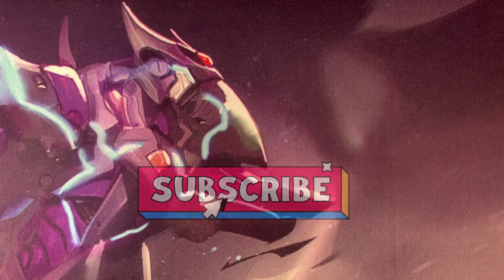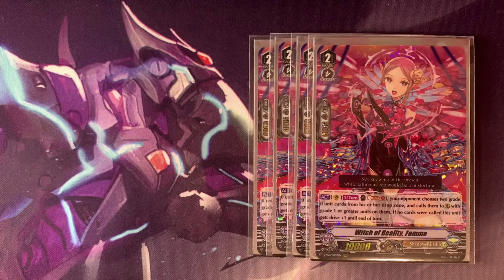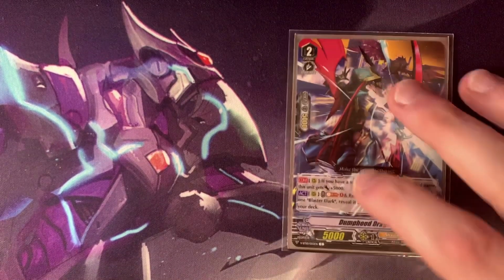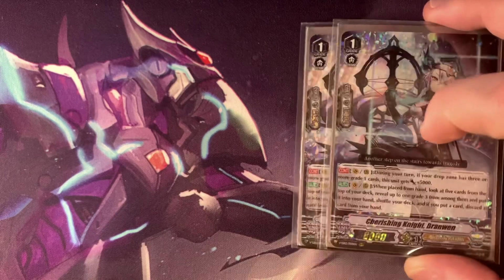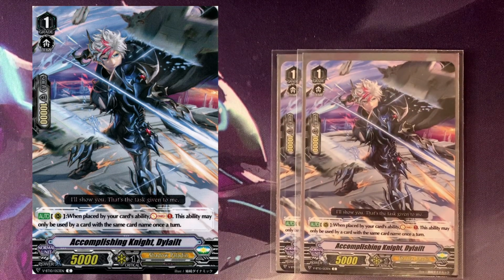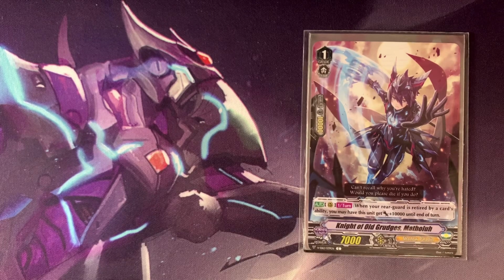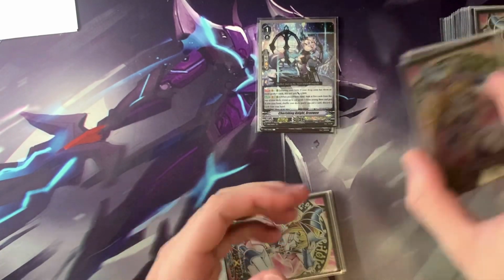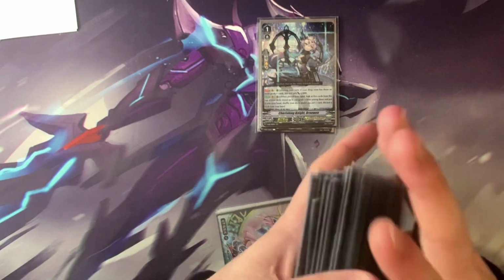Shadow Paladin Witches Deck Profile // CS Vol. 1 // Cardfight Vanguard V- Premium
Today we are looking at the Shadow Paladin Witches, featuring a new grindy playstyle for the clan! Stack those markers early and sack your way to victory with this resource generating build!

The G1 lineup also has 1 copy of Bendi, accidentally moved it to the side during the video

0:00 Introduction
1:06 G3(5)
3:11 G2(10)
6:33 G1(17)
12:40 G0 (18)
13:54 PBD Ride Chain Demo
15:58 Test Hand